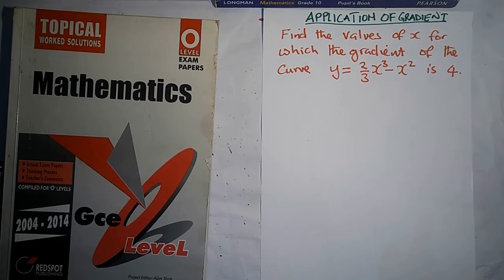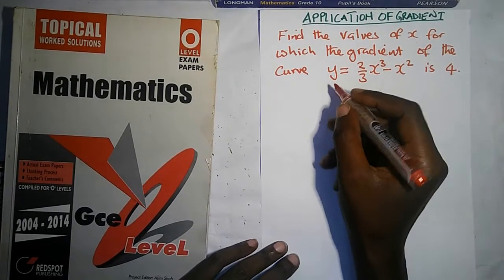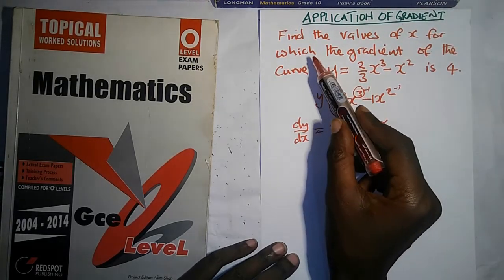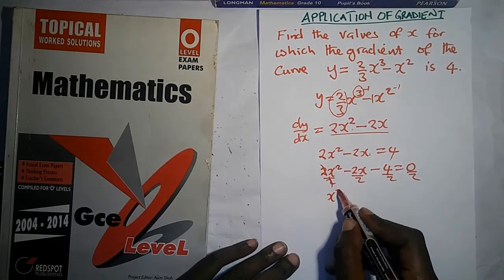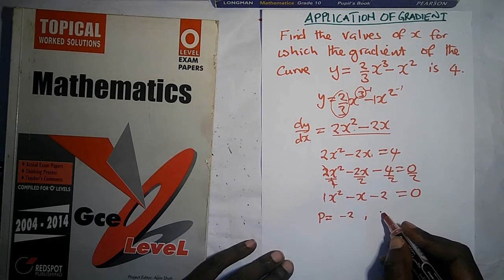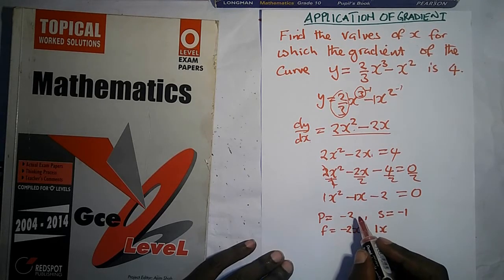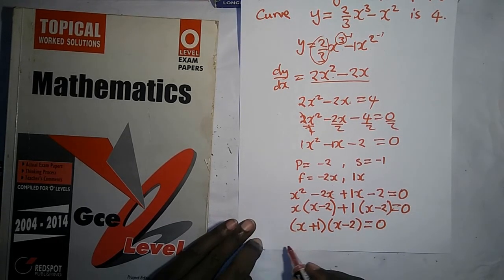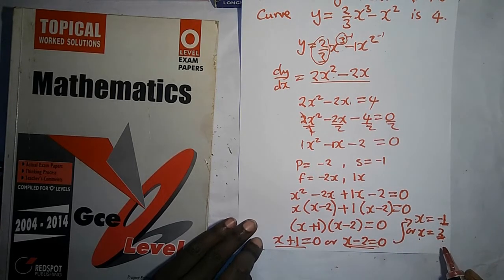Lesson: Application of Gradient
In this lesson, you will learn about application of gradients.

Topic: Calculus

Lesson: Application of Gradients